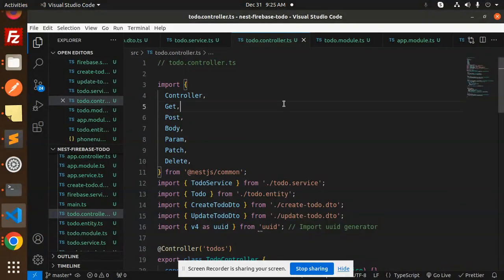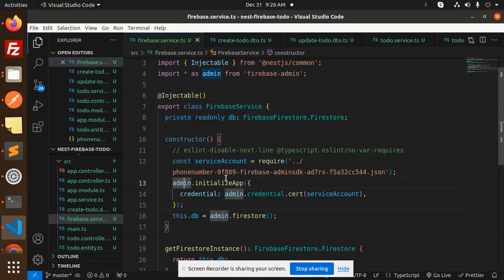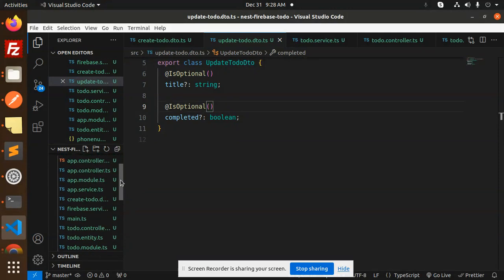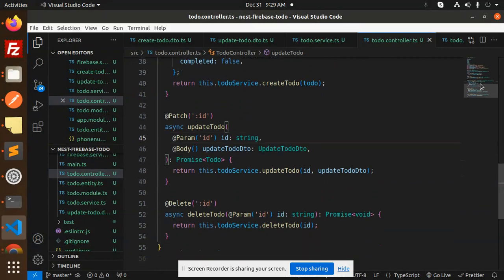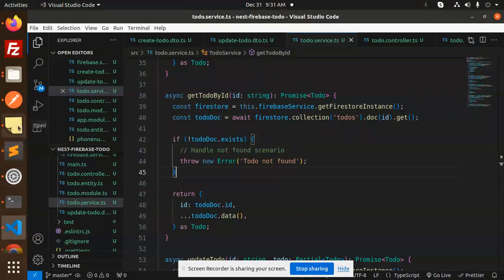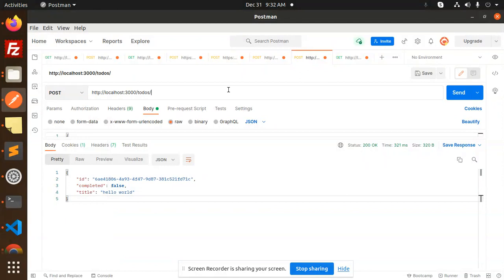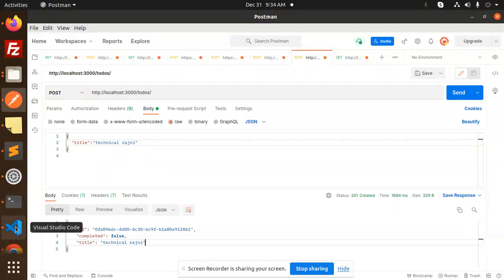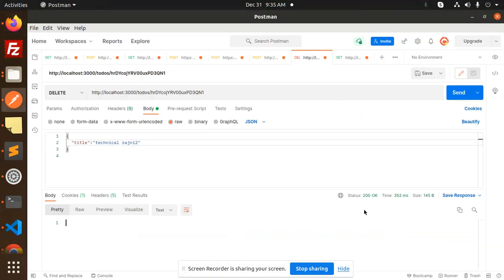NestJS Tutorial #10 Todo App NestJs @Firebase+ Firebase | CRUD with Firestore using the NestJs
CRUD with Firestore using the NestJs
Todo App NestJs +  Firebase
Nest JS with Firebase SDK Integration
Using Firebase Authentication in NestJS apps
Does firebase have crud?
How do I get data from firebase in NestJS?
How do I create a crud in node?
How do I use firestore in NestJS?
Crud app with nestjs firebase github
firebase/firestore crud react
firebase crud web sdk
express firebase crud
nodejs firebase crud github
firebase nodejs example
react with firebase crud operations
firebase crud operations in react native
Nest Tutorial 2024
NestJS Tutorials
Next JS Tutorial
NodeJS Tutorial
NestJS Full Tutorial
Nest.js Full Tutorial
NestJS Testing Tutorial
Microservices Tutorial
NestJS Postgres Tutorial

Nest